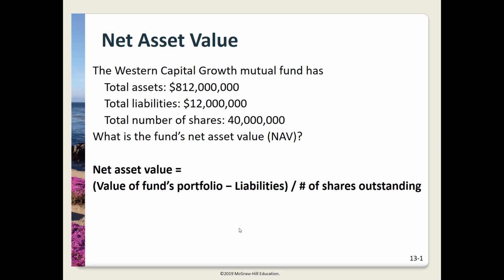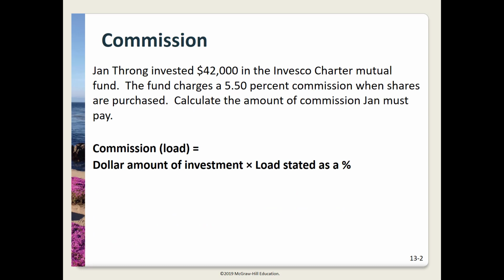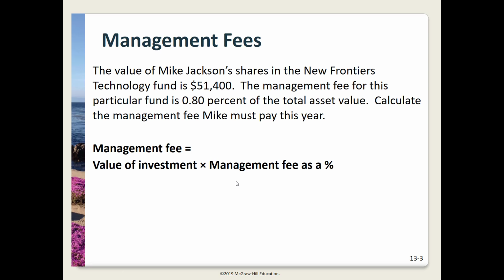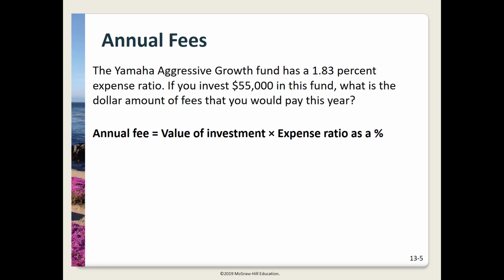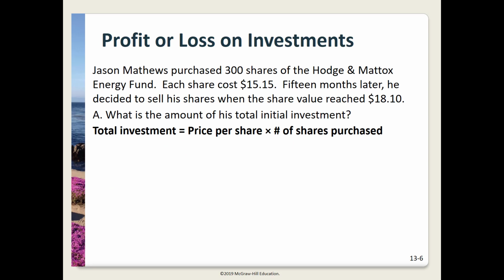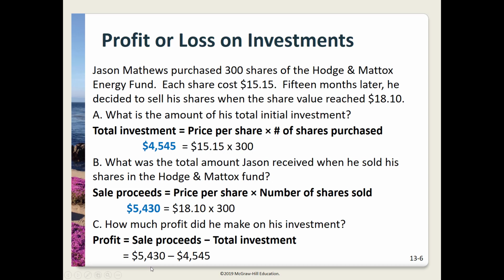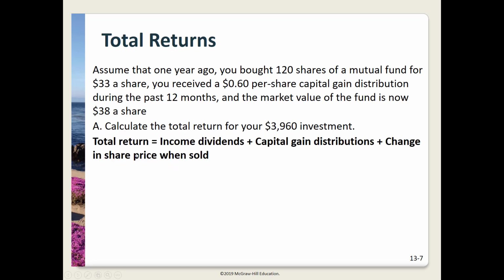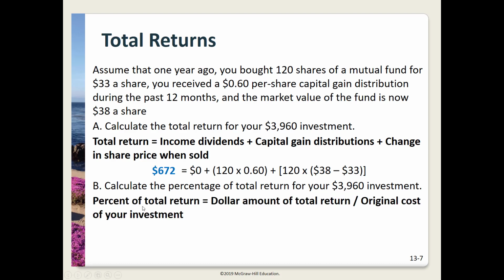Ch. 13 Investing in Mutual Funds Calculations (Hmwk)